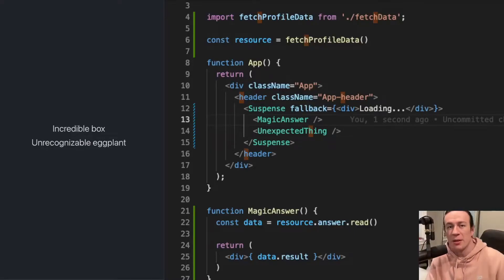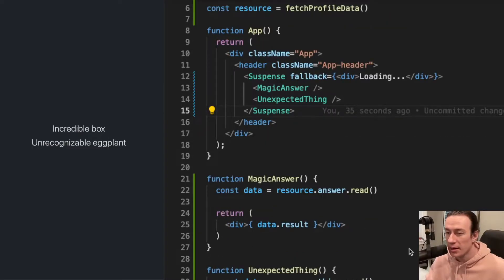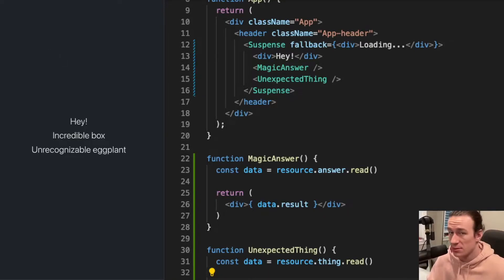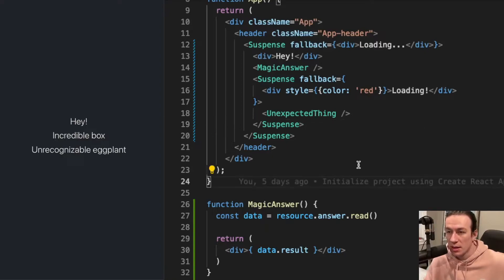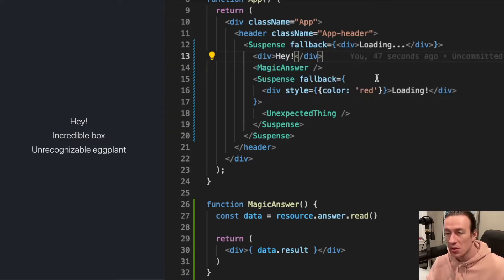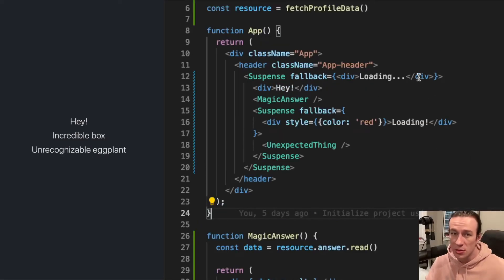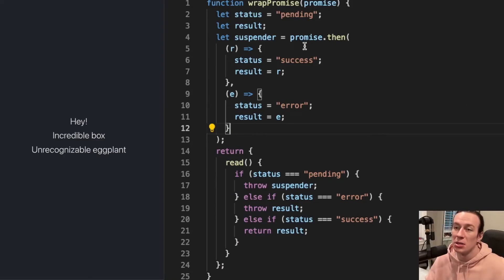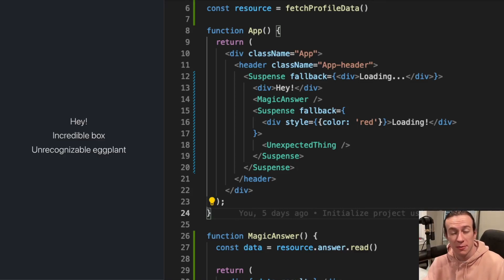React 18: Suspense USE CASE EXAMPLE